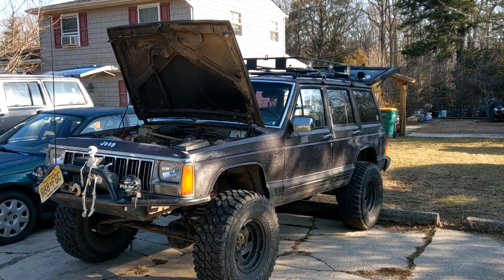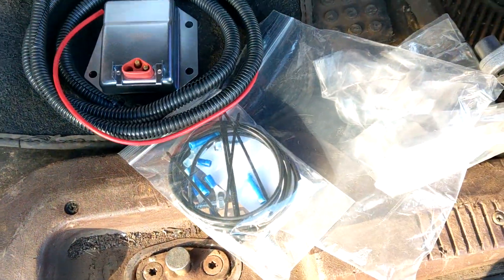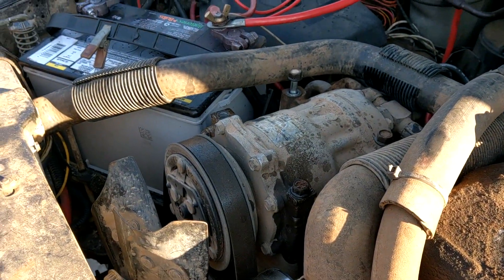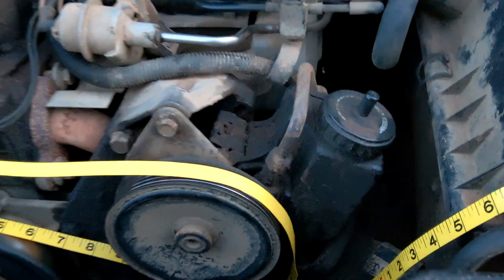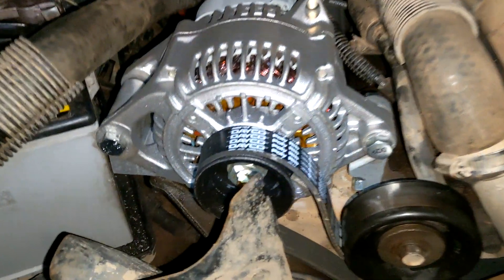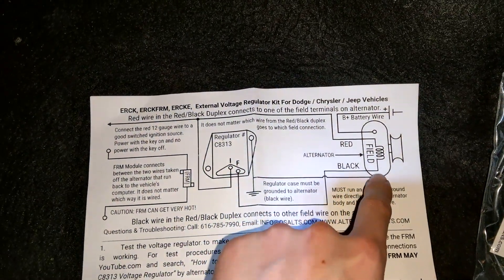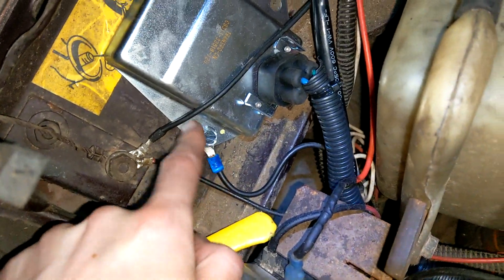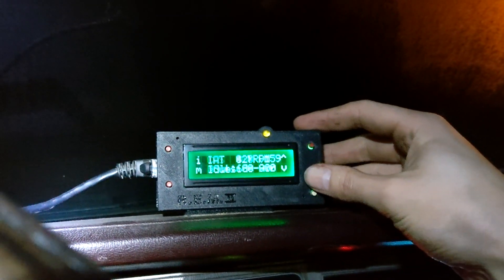89 XJ Renix to HO High Mount 136A Alternator Swap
1989 Jeep Cherokee XJ Renix 4.6L I6 AW4 NP231

This setup will allow you to run a 91+ HO Externally Regulated alternator in place of the Renix Internally Regulated setup. To use the ebay High Mount kit you will need a 91+ A/C Bracket and may need the idler pulley for clearance depending on belt routing.

- 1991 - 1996 Jeep 4.0L Factory A/C Bracket (to fit Ebay Bracket)

- Jeep XJ Cherokee Wrangler 4.0L Alternator Relocation Bracket Kit
Ebay Kit: $43 - speedshop_kid

- 1x 10x1.25x125mm Bolt (long alternator mount)
- 1x 10x1.25mm Nut

- 136 Amp Dodge V8 Alternator 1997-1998

- # ERCK - External Voltage Regulator Kit, Chrysler Dodge Jeep Alternators, Heavy Duty Regulator

- 5060770 or 6PK1955 Belt, 6 Ribs, 77" long worked for us. (may change with different setups)